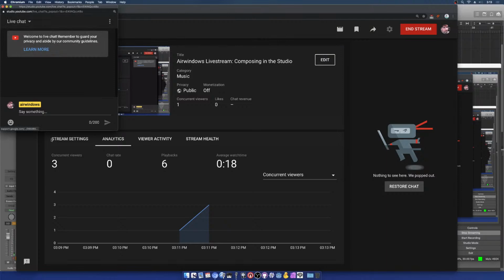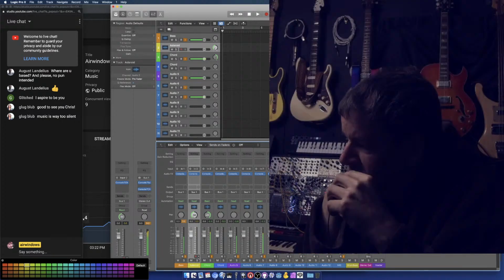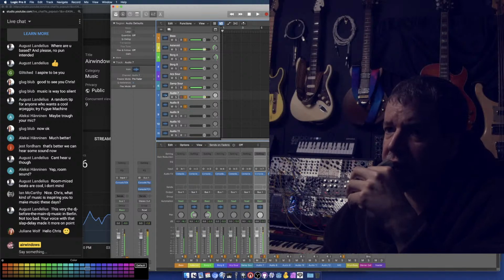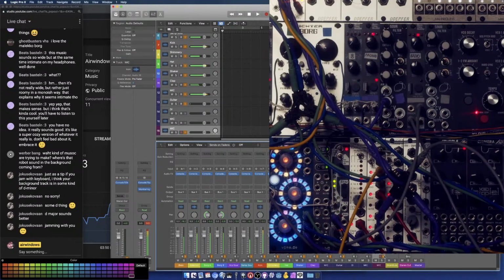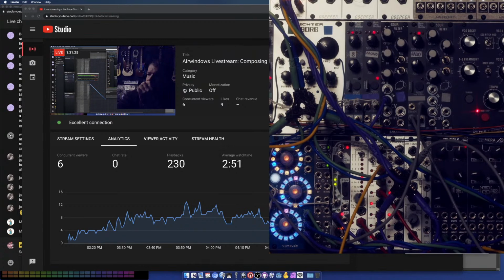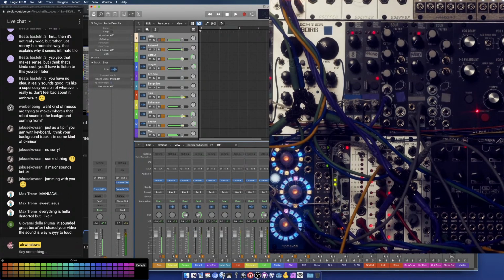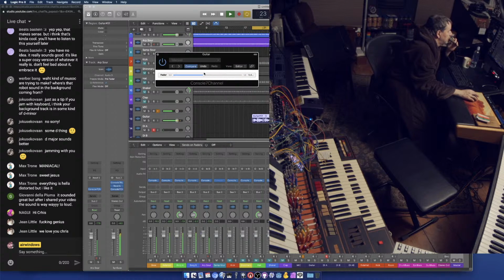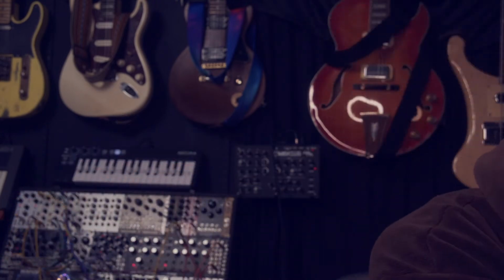Airwindows Livestream: Composing in the Studio